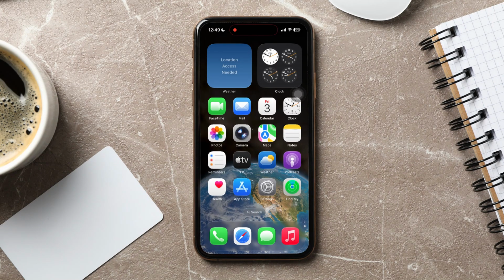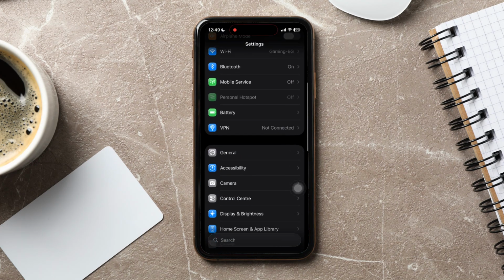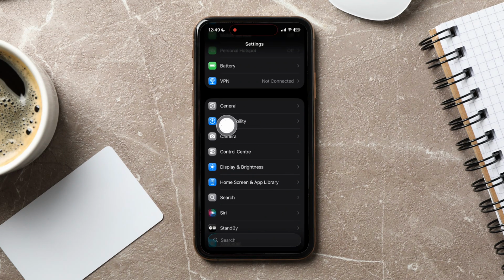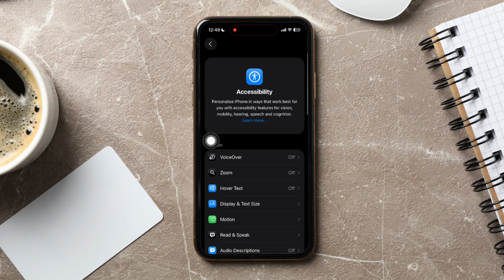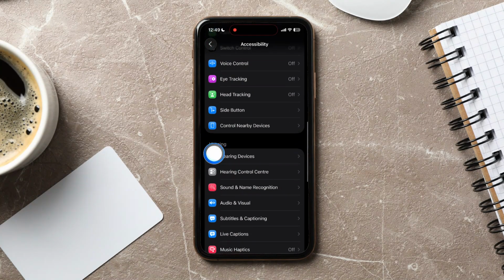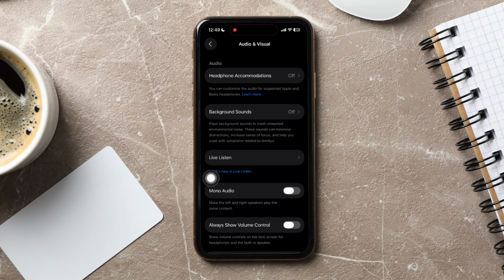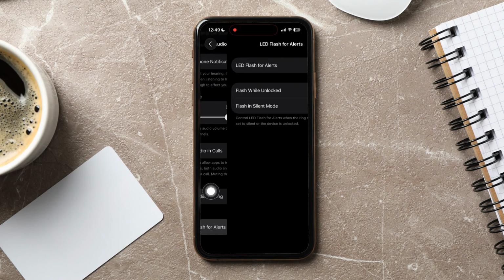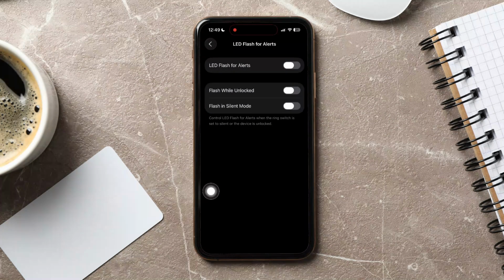How To Make Your iPhone Flash When You Get A Text Or Call 2026 (Step-By-Step Tutorial)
Today I'll show you how to set up your iPhone to flash its LED light whenever you receive a text message or phone call. This built-in accessibility feature is incredibly useful for staying alert to notifications in noisy environments, when your phone is on silent, or if you have hearing difficulties. You'll discover exactly how to enable LED flash alerts through your iPhone's settings menu in just a few simple steps. I'll walk you through finding the accessibility options, turning on the flash notification feature, and customizing it to work for calls, texts, and other app notifications. We'll also cover how to adjust the settings so the flash only works when your phone is on silent mode, preventing any embarrassing bright flashes in quiet spaces. This handy trick works on all modern iPhone models and doesn't require any third-party apps or special downloads. By the end of this tutorial, you'll never miss another important call or message again, and your iPhone will literally light up to get your attention whenever someone tries to reach you.